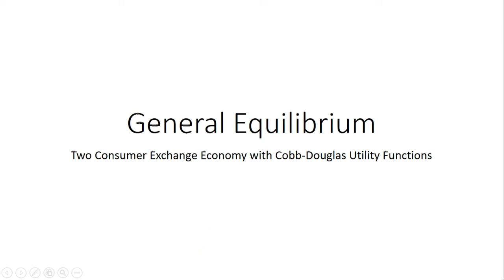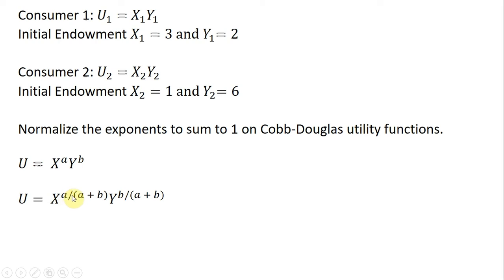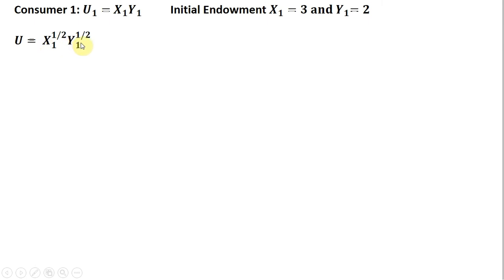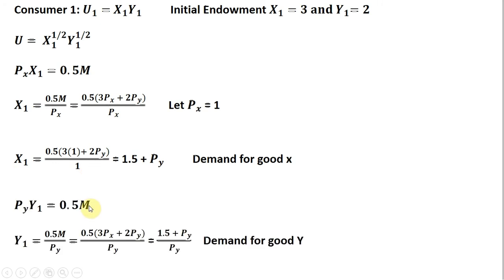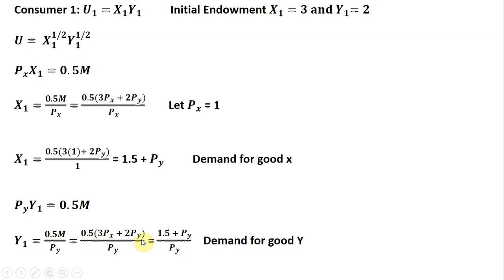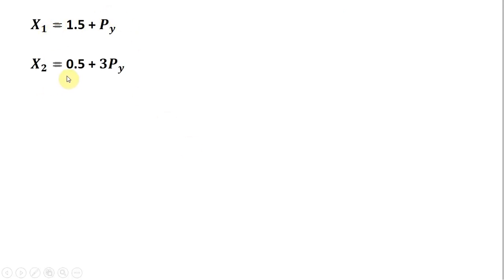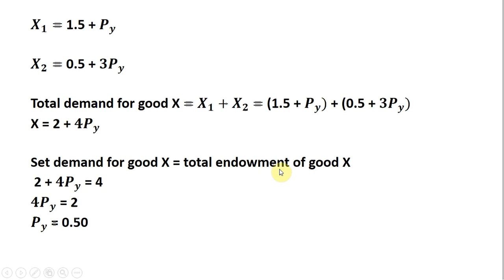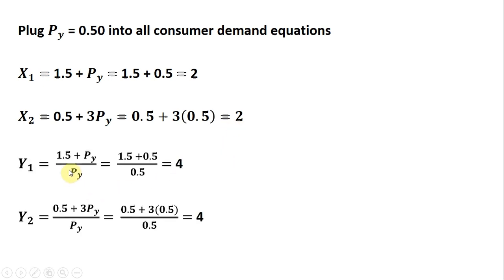General Equilibrium: Exchange Economy with Cobb-Douglas Utility Functions